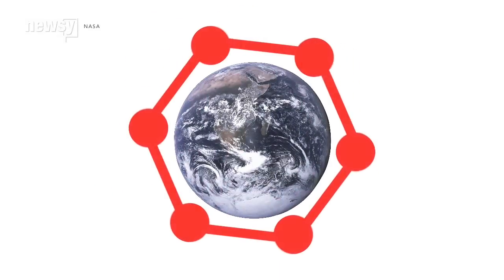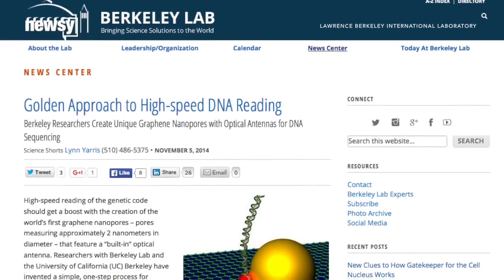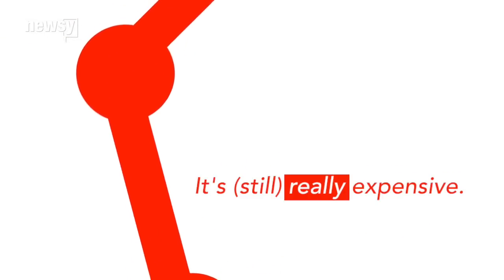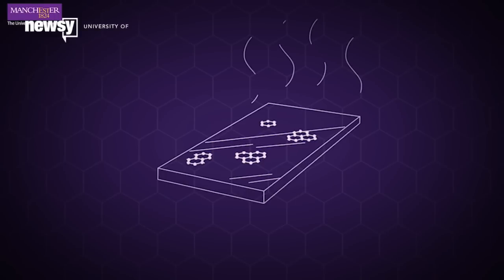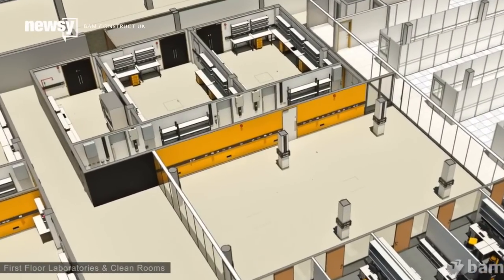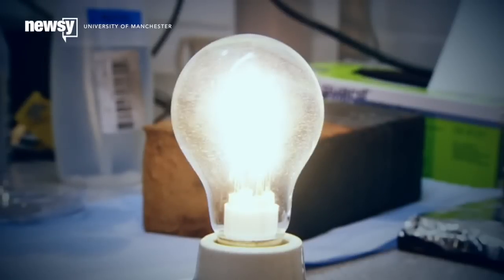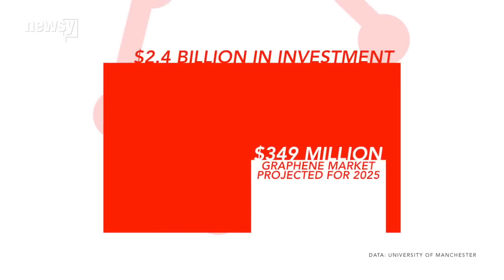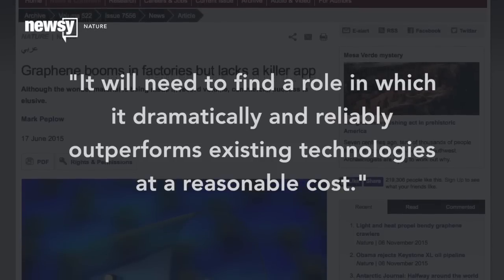Where's All Our Graphene Consumer Tech? - Newsy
Despite heavy investment and significant advances in materials science, graphene doesn't have the scale or the cost-efficiency to leave the lab yet.

Sources:
NASA
U.K. Intellectual Property Office